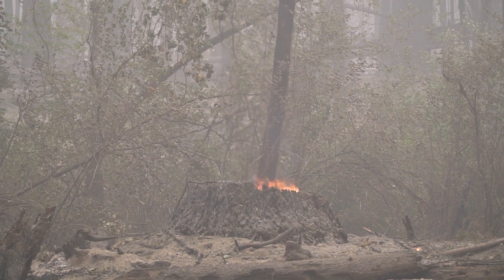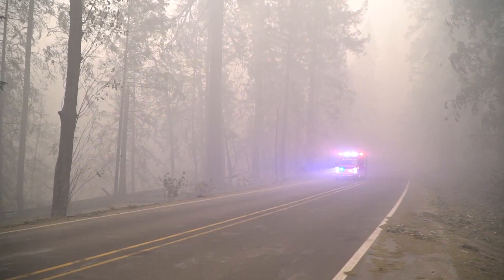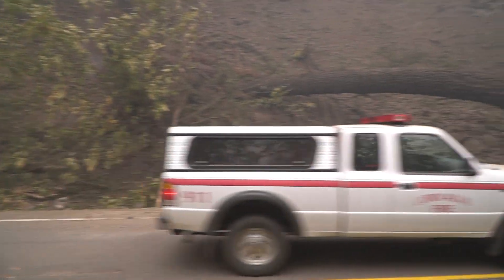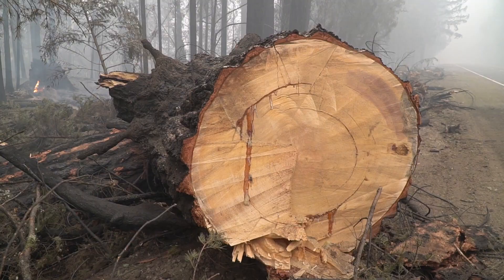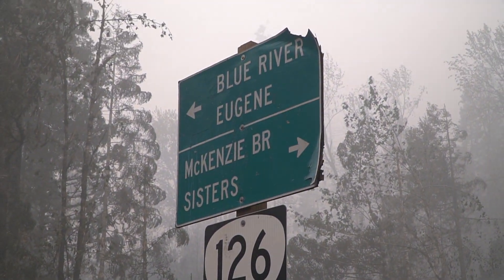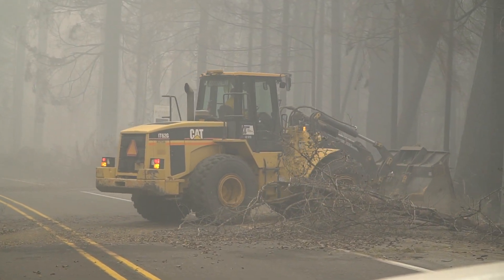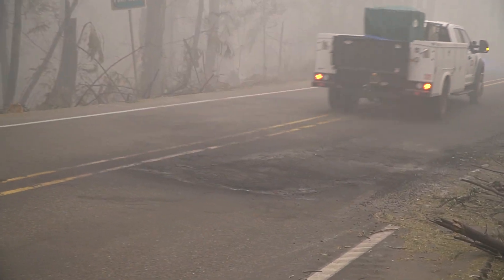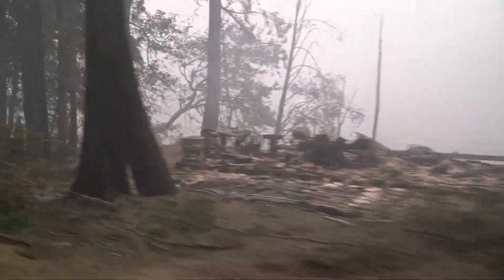OR 126 Forest Fire Sept 12 2020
Richard Foltz, Transportation Maintenance Manager for ODOT's District 5, talks about the wildfire and conditions on Hwy. 126E.